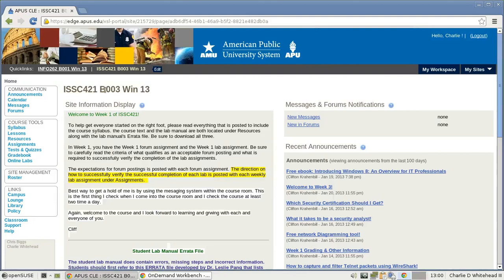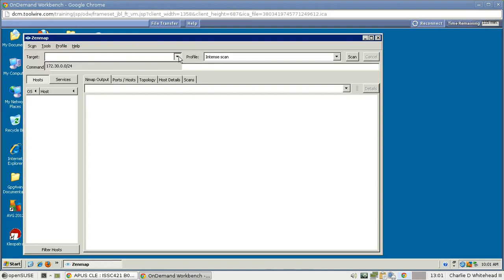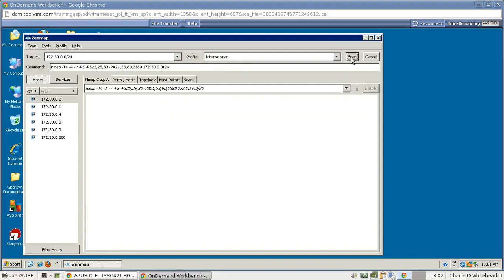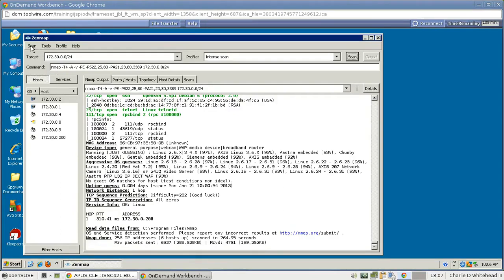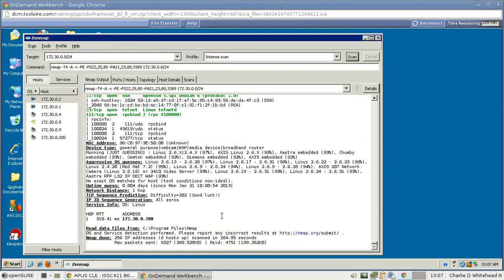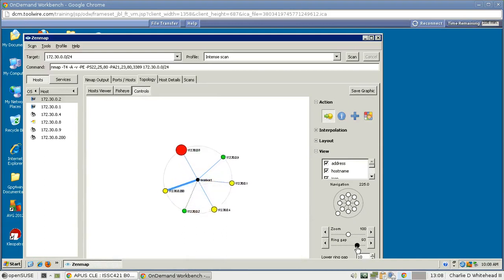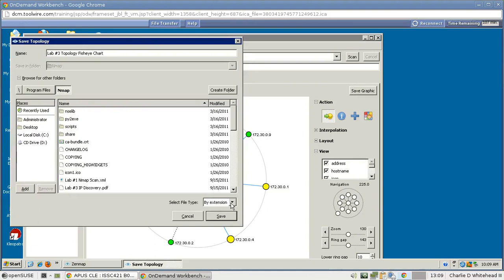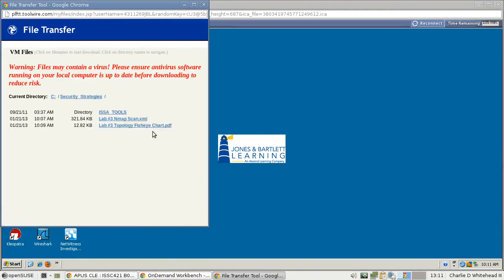ISSC-421 Lab3 Tutorial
I hope this helps with Lab 3.